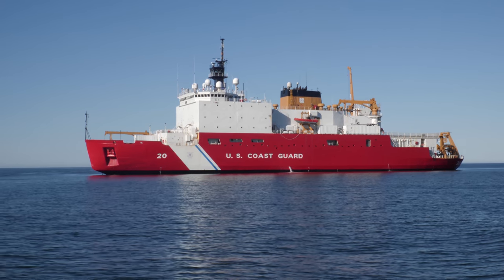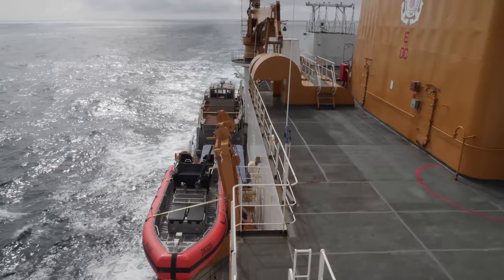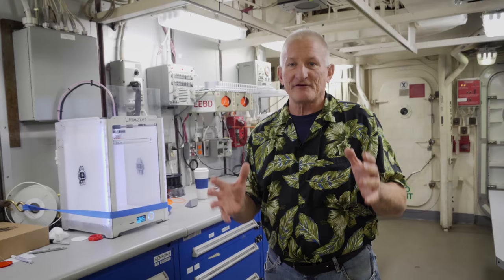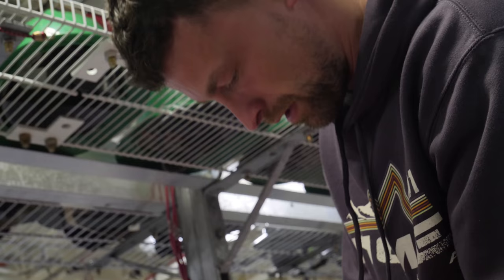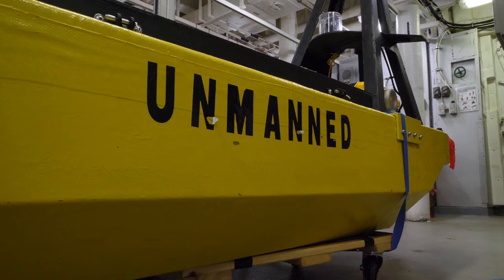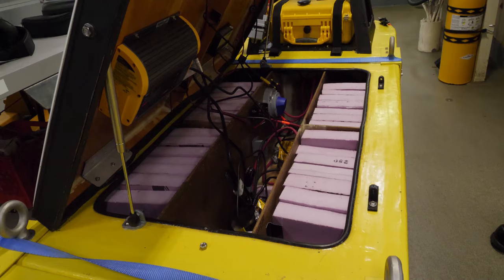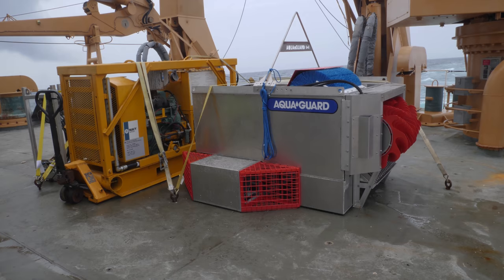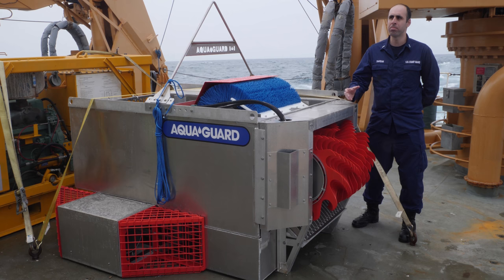ICEBREAKER Series: Part 3- Arctic Tech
Armed With Science Presents: ICEBREAKER Series
Part 3 - Arctic Technology
Check out the largest Polar Ice Breaker in the U.S. Coast Guard fleet as we tell you more about their unique mission. The Coast Guard Cutter Healy is the most technologically advanced vessel of its kind to conduct critical research based primarily in the Arctic.